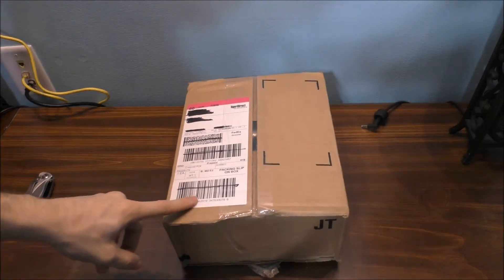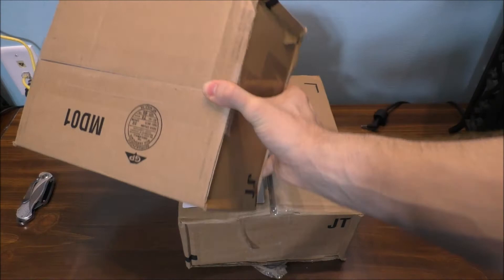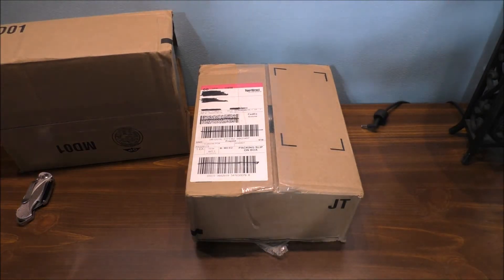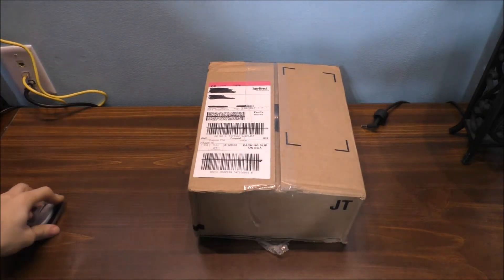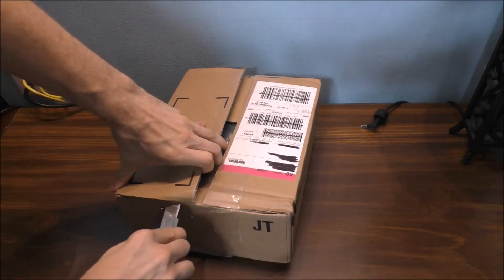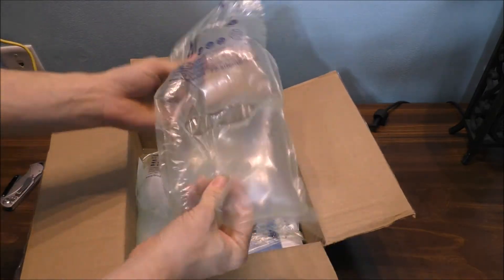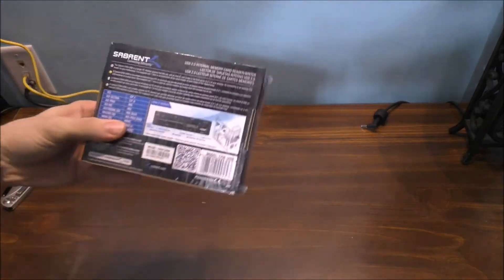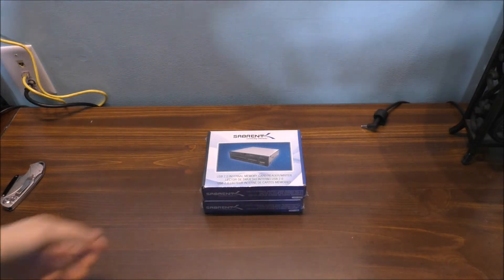UNBOXING A INTERNAL MEMORY CARD READER